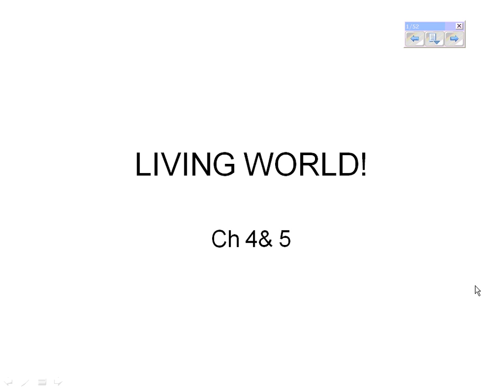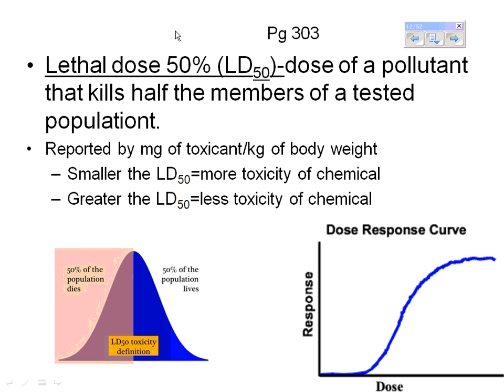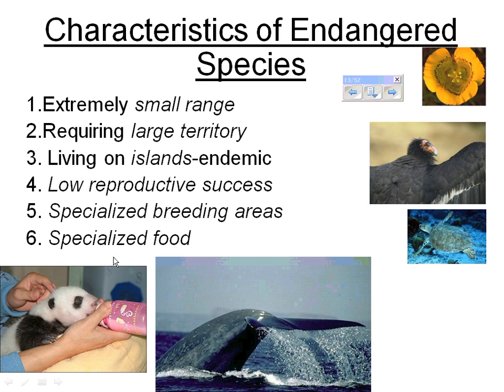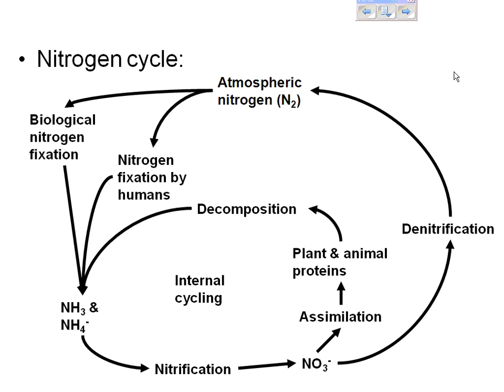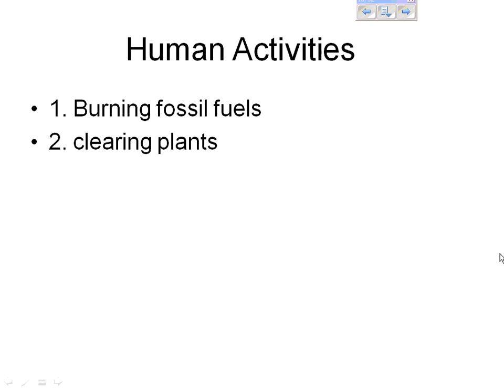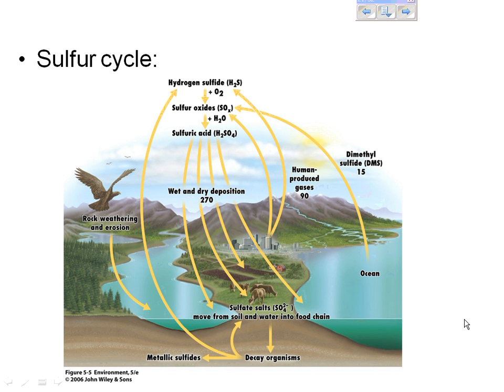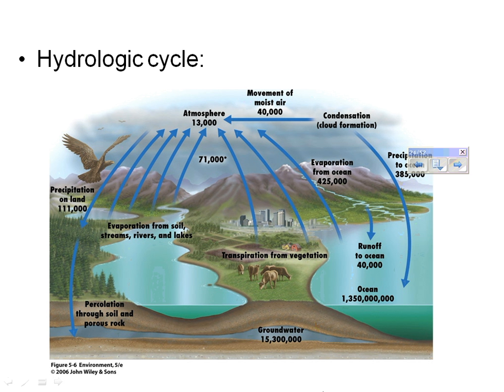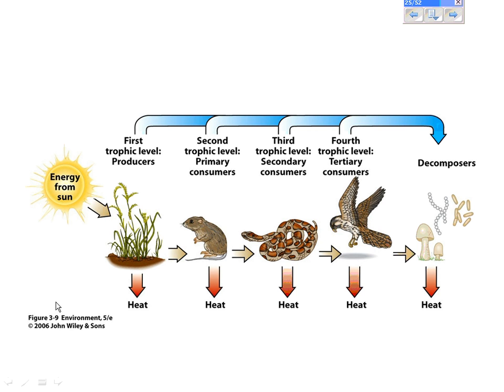Living World Review